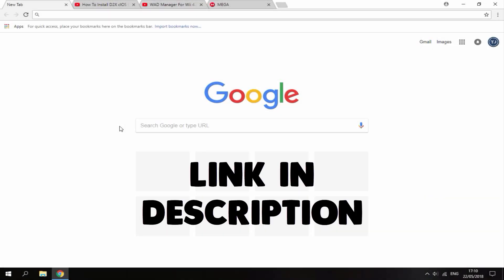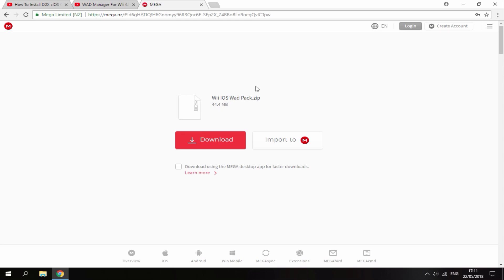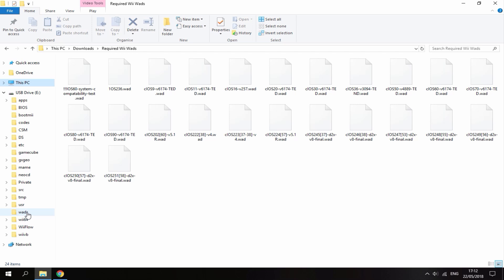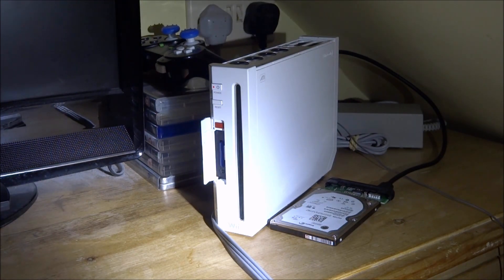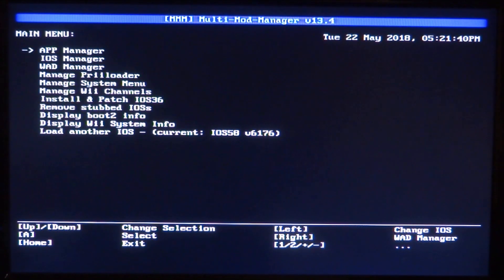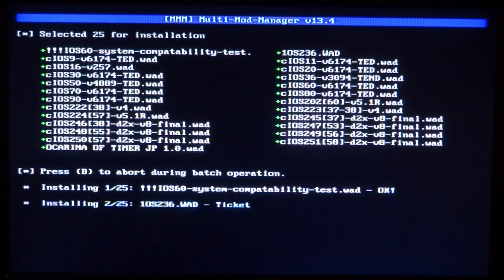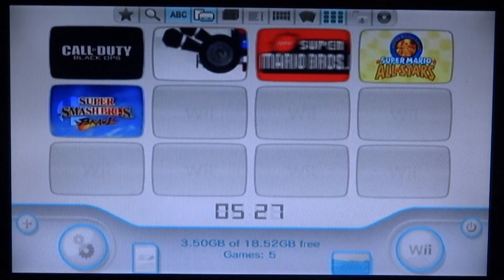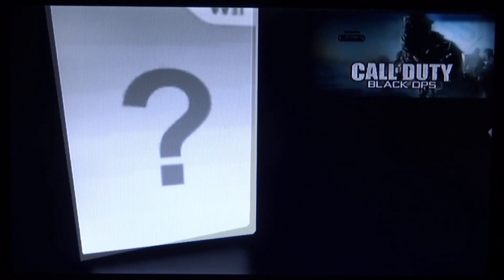Fix Problems/Errors On USBLoaderGX & WiiFlow (Installing IOS WAD's)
In this updated tutorial, I will show you guys how to fix problems with WiiFlow or USBLoader GX! This include the Black Screen Error and the “requires at least cIOS 222 or 245-250”